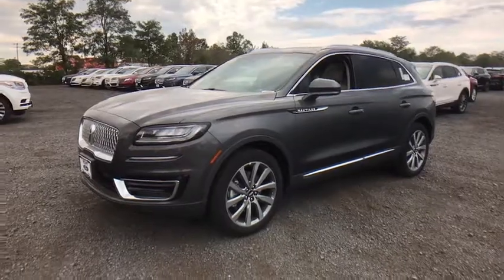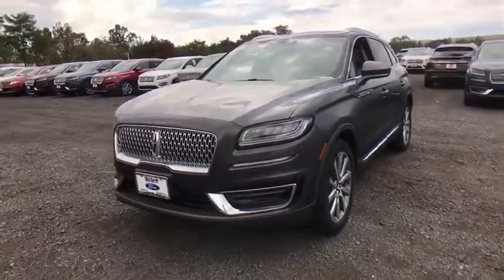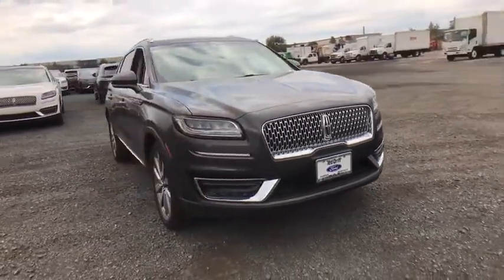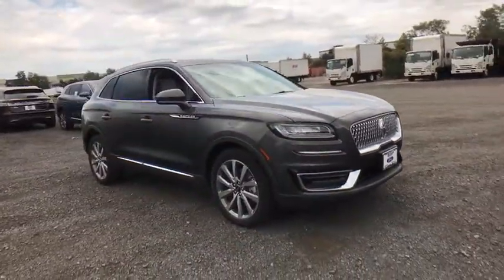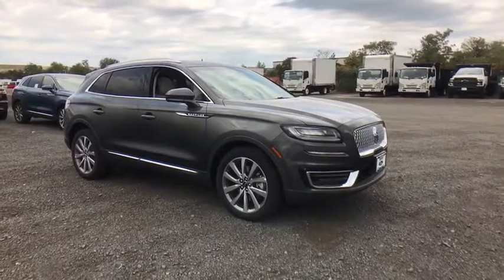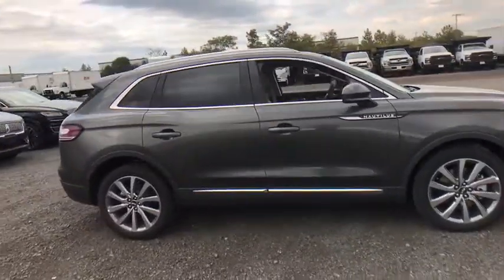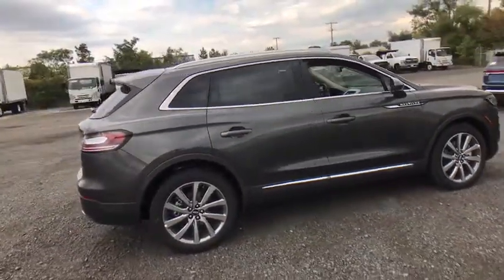2019 LINCOLN Nautilus Chantilly, Leesburg, Sterling, Manassas, Warrenton, VA L90386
New 2019 LINCOLN Nautilus available in Chantilly, Virginia at Ted Britt Ford Lincoln. Servicing the Leesburg, Sterling, Manassas, Warrenton, VA area.
2019 LINCOLN Nautilus Select AWD - Stock#: L90386 - VIN#: 2LMPJ8K90KBL61980

All new vehicles come with Ted Britt 4 Life - complimentary lifetime powertrain coverage on all vehicles with less than 100000 miles AND a complimentary loaner car whenever you bring your car in for service. TB4L is our way of thanking our customers for their business and making their experience with Ted Britt as convenient as possible. Certain restrictions may apply.  See dealer for details.